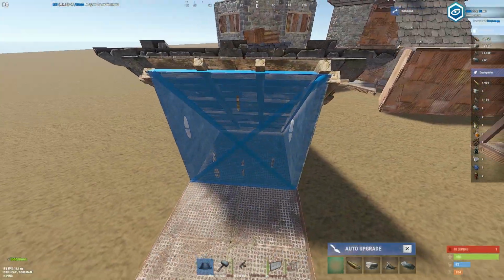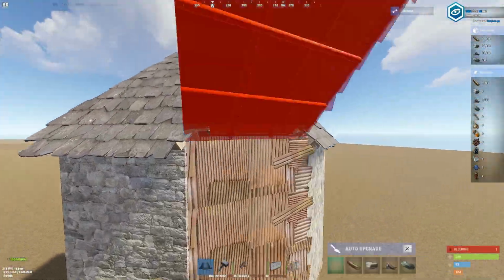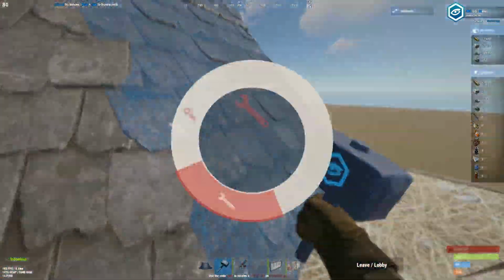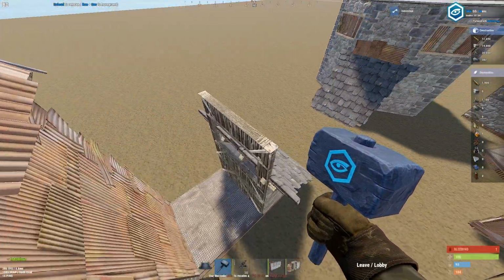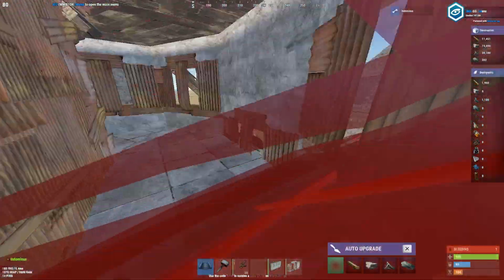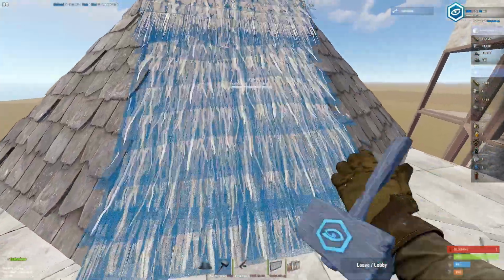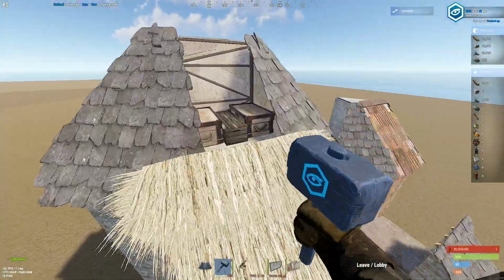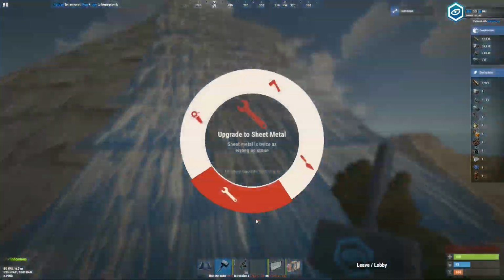NEW HIDDEN BUNKER Design Concept - RUST 2024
Time Stamps:

00:00 Intro
00:34 Overview: Type 1
03:12 Overview: Type 2
04:49 Overview Cont.
05:48 Applications: TESSA
06:48 Applications: PYRA
07:44 Build Guide